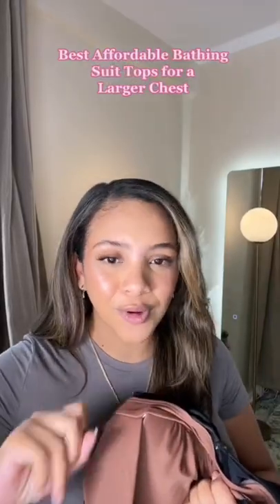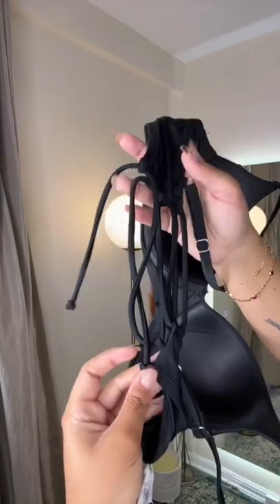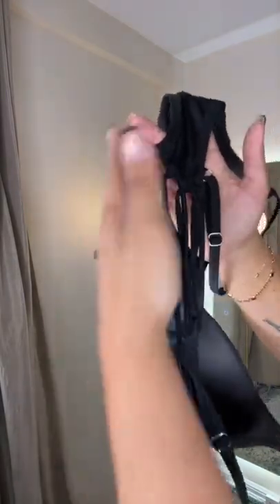BEST AFFORDABLE BATHING SUIT TOPS FROM AMAZON - LARGE CHEST FRIENDLY